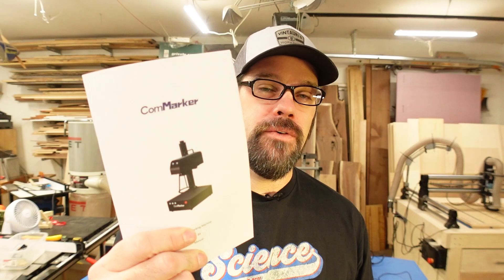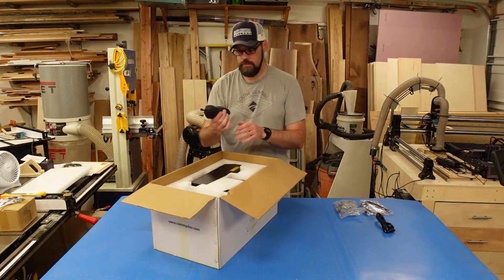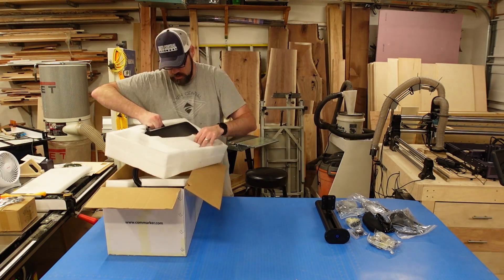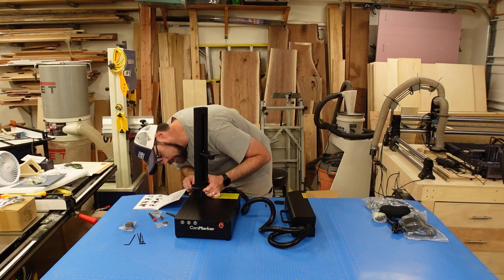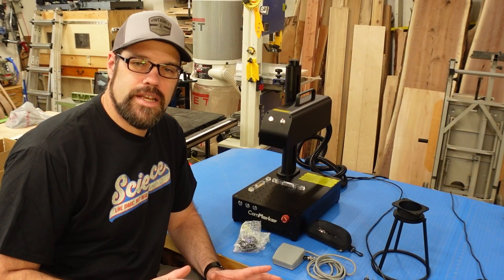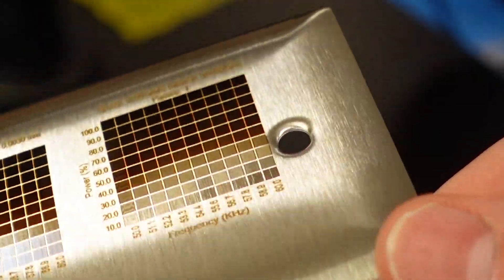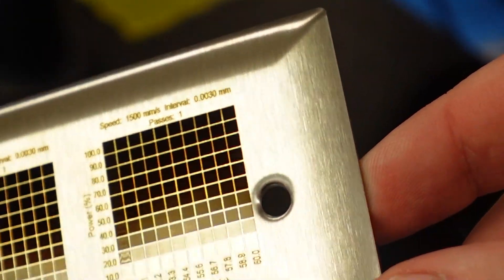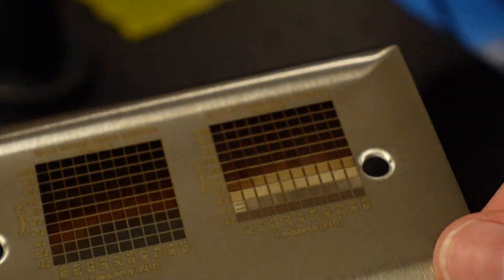ComMarker B4 20W Fiber Laser - First Tests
I finally have a fiber laser to play around with and learn about metal engraving.  @commarkerofficial sent over the ComMarker B4 20W fiber laser for me to test out and share my thoughts with everyone.  I'll talk about it's base features, a little on safety and then test it out on some common and not-so-common materials.  This is the first Galvo and Fiber laser in my shop so I'm no expert so come along as I learn about a new type of laser!

Purchase the B4 Directly from ComMarker and save up to 10% using my

ComMarker B4 Laser on Amazon
Black Acrylic Sheet
Brass Coin Blanks
FreeMascot Laser Saftey Goggles